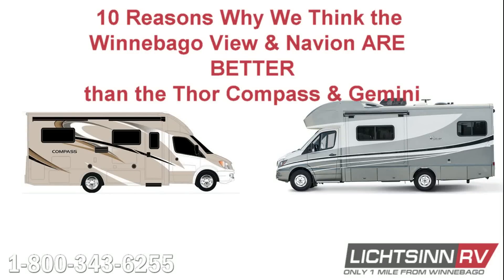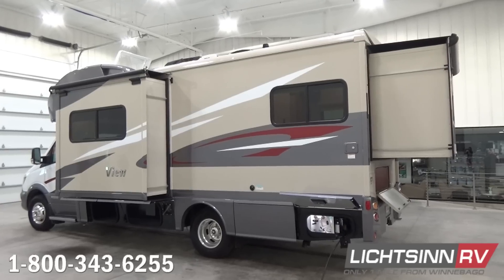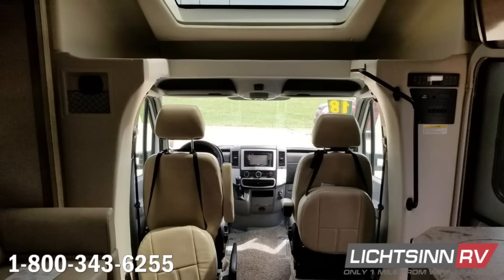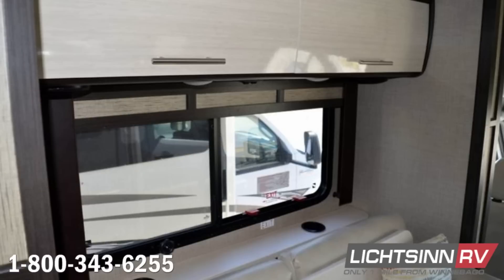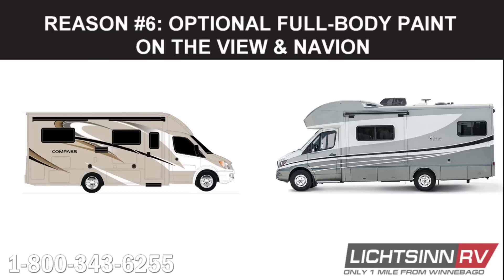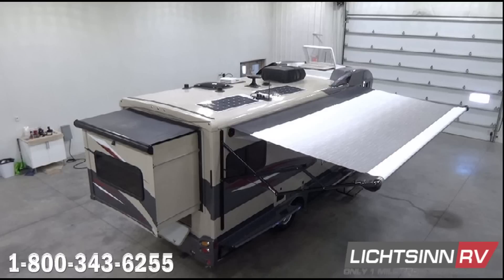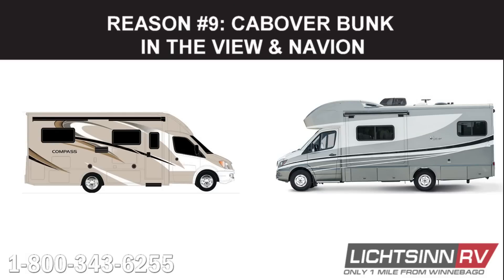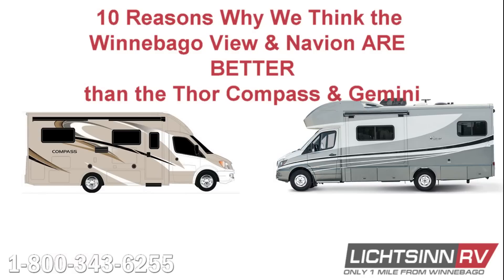10 Reasons Why the Winnebago View & Navion ARE BETTER than the Thor Compass & Gemini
Watch our video on the 10 Reasons We Think the Winnebago View and Navion ARE BETTER than the Thor Compass and Gemini